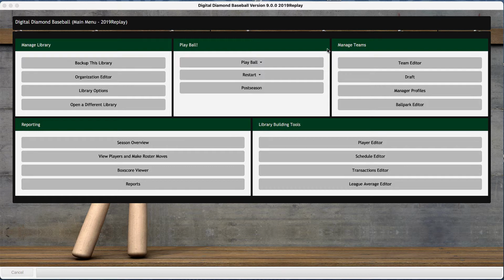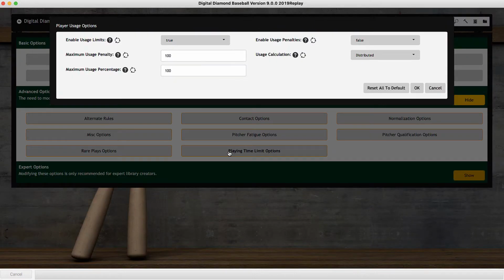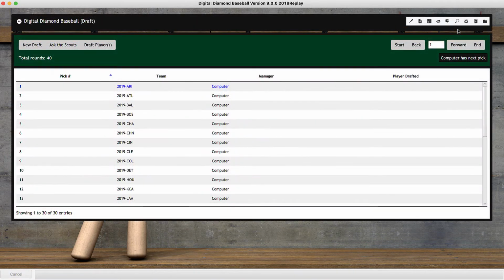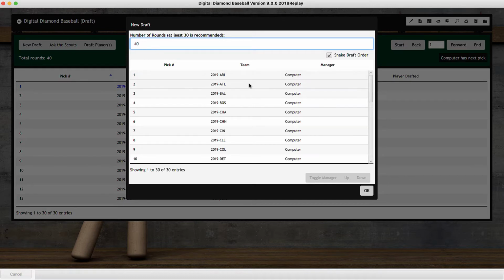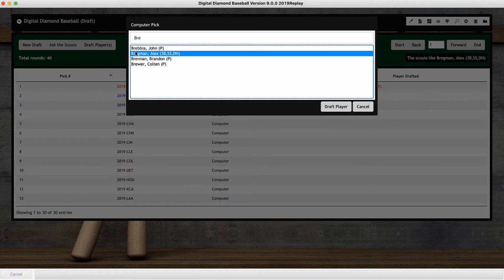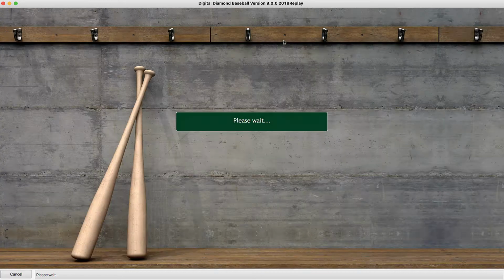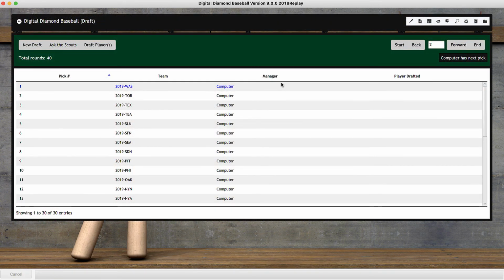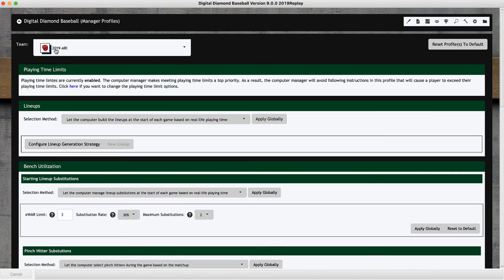V9 Tutorial - Drafting